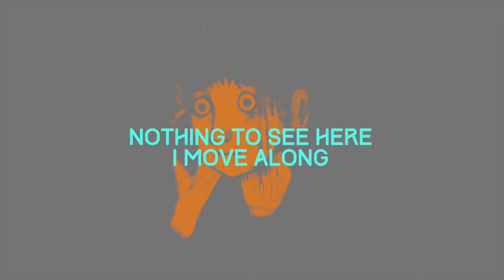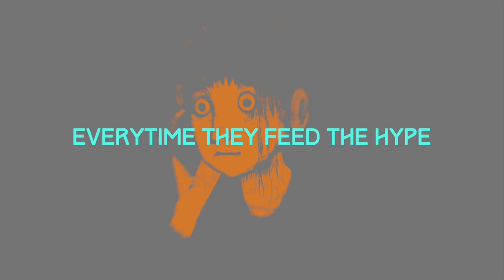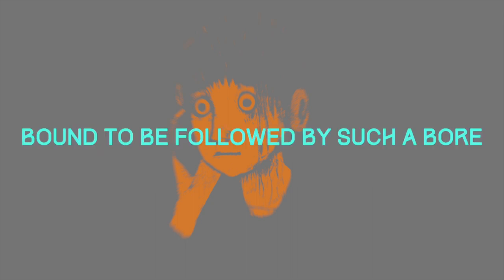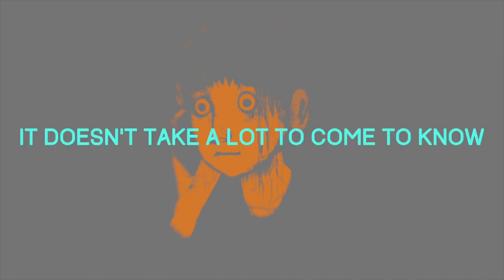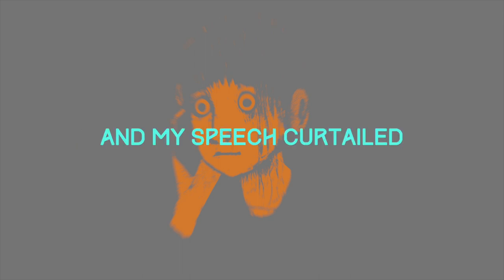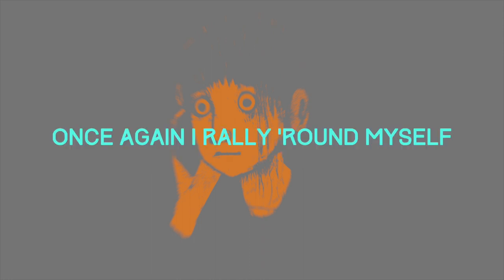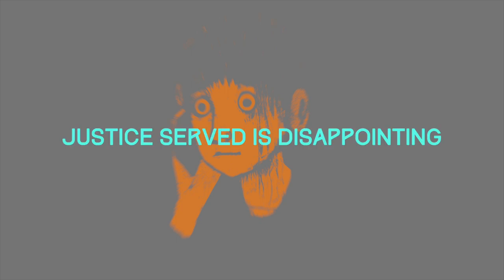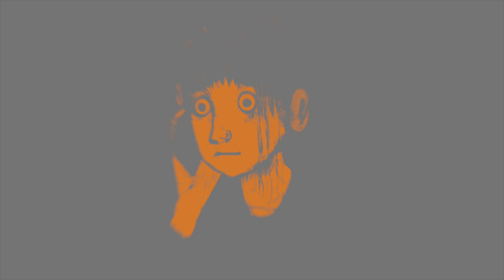The Kiss That Took A Trip - Everything is disappointing [lyric video]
Official lyric video for the song 'Everything is disappointing', extracted from the "Hold Music" EP (2023).

This song marks the end of a four year hiatus for The Kiss That Took A Trip.